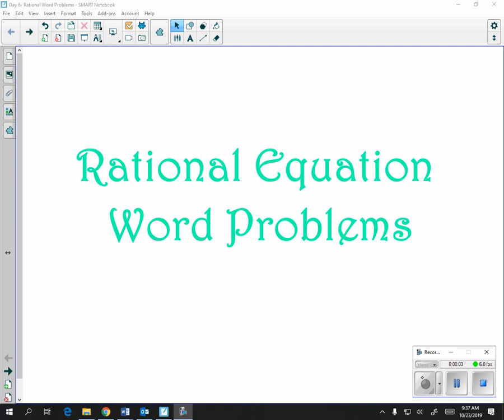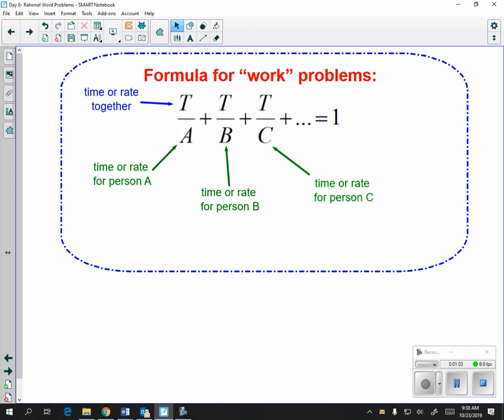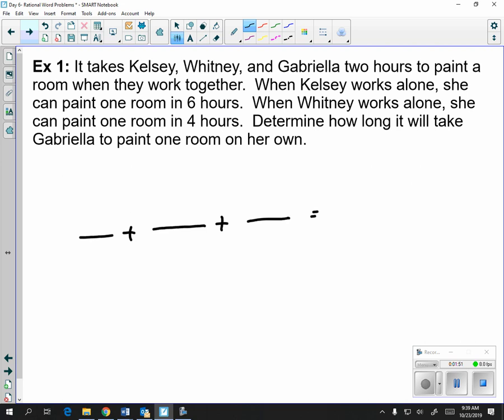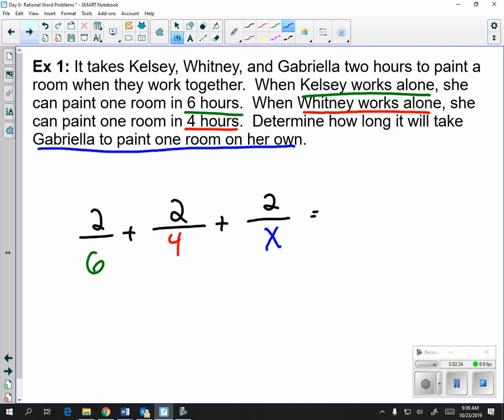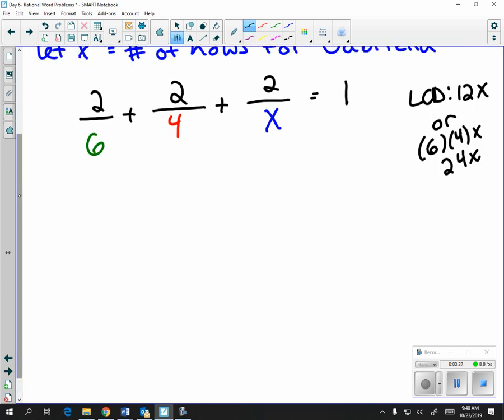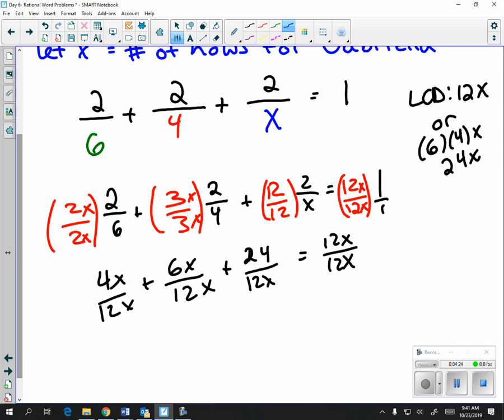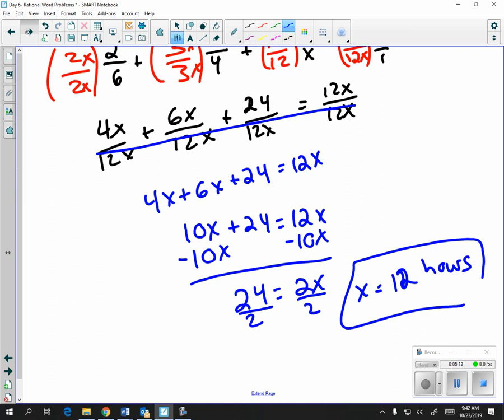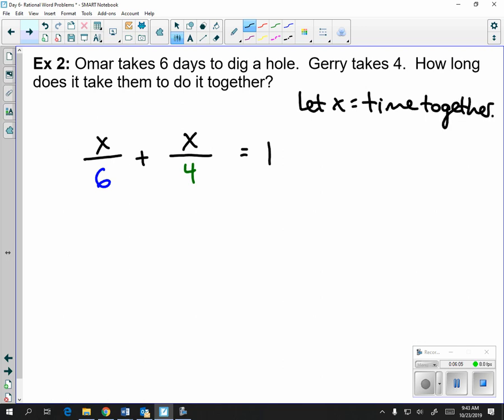Rational Equation Word Problems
This video will explain how to solve "work" problems involving rational equations.